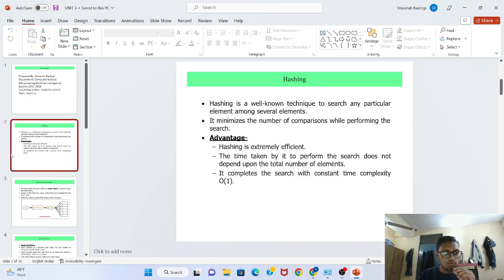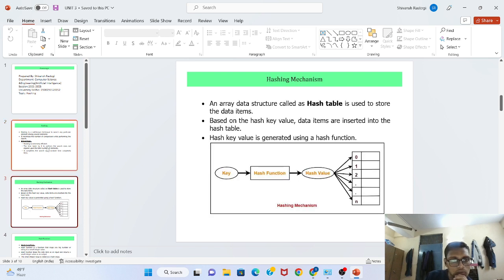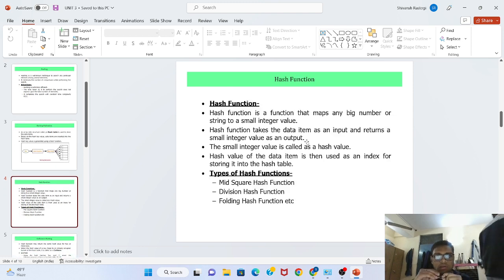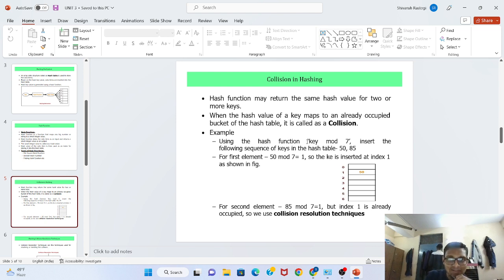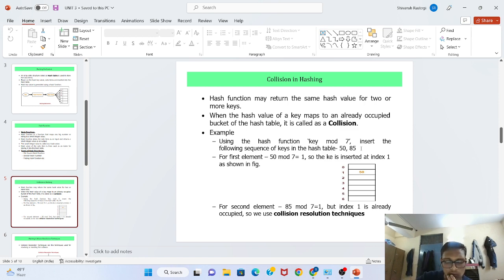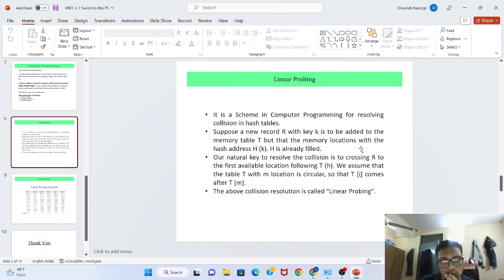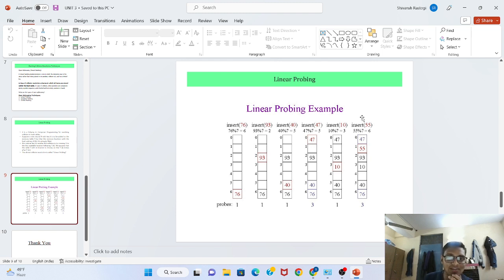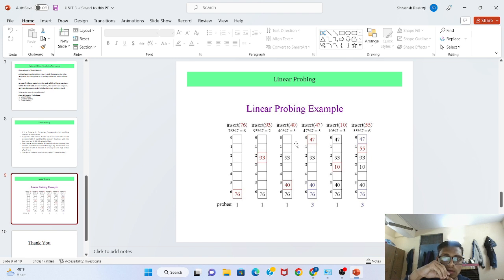Data Structures - Assignment - Hashing